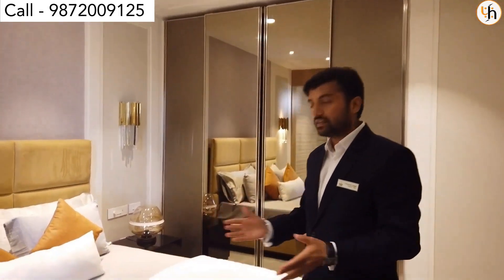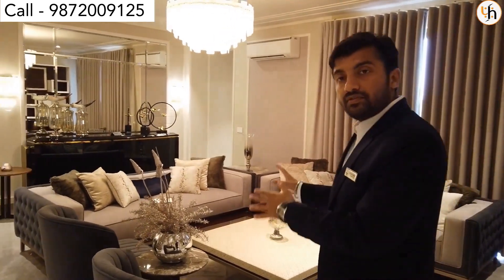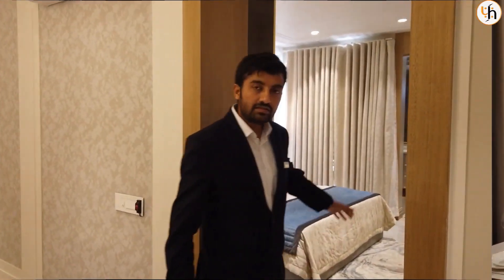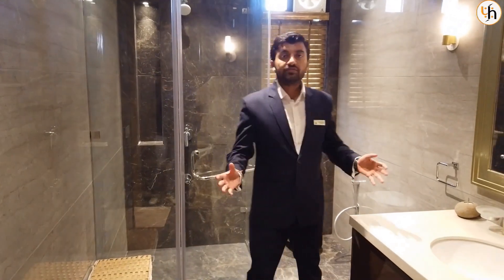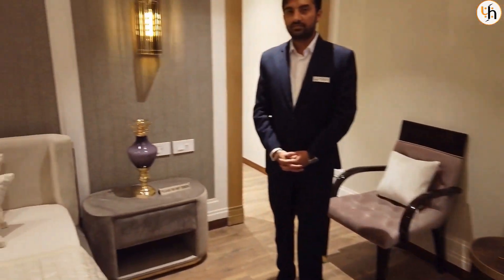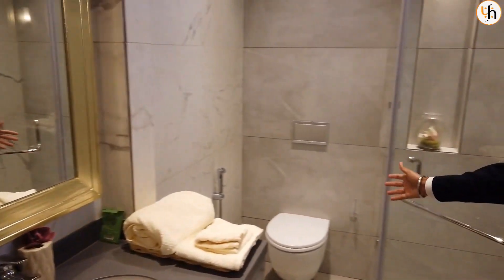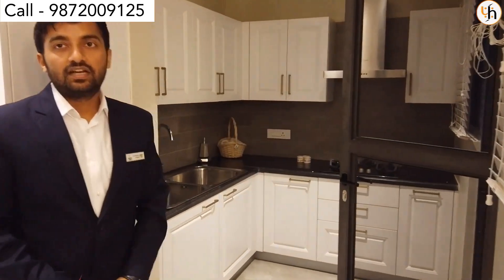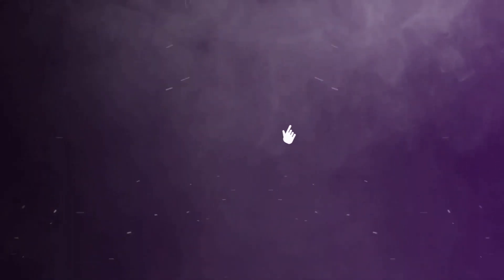4+1 BHK Marbella Grand Super Luxurious Apartments, Airport Road Mohali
MarbellaGrand is a gated 5 Star Residential property at the most Prominent location of Tricity. Astonishing & Impeccable Features & Amenities. Mesmerizing Architecture & Concept. Highly recommended for the people who are searching for an Address of Distinction !!!

Marbella Grand Mohali is spread across 11.12 acres of high-class living. The location of Marbella Grand is very prime which is close to international airport, Indian School of Business ( ISB), IISER, 17 Acres IT City Mohali, World Trade Center ( WTC ), and many more.

4BHK + UTILITY + STORE + POOJA ROOM

SUPER AREA: 3560 SQ.FT
COVERED AREA: 3130 SQ.FT
CARPET AREA: 2460 SQ.FT